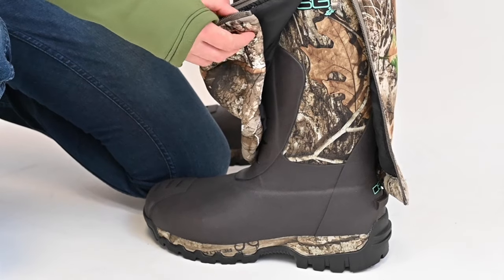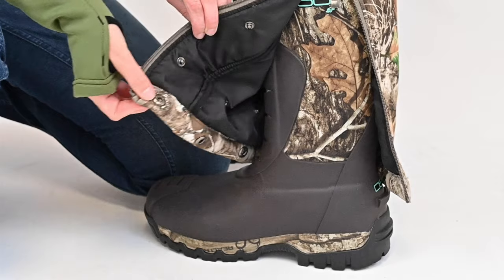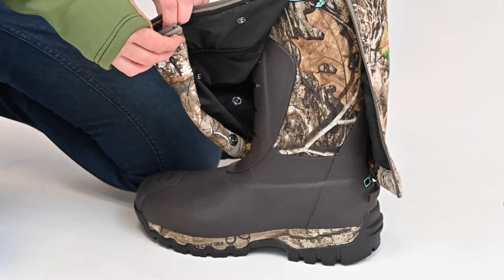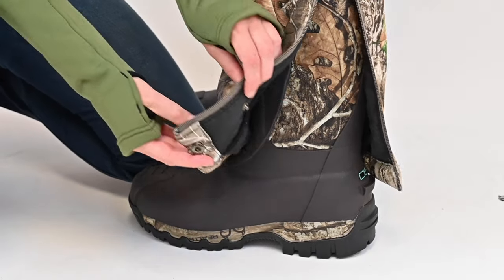DSG Outerwear Ava 2.0 Jacket and Pants Features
This early to mid-season, quiet fabric, women's hunting camo jacket and pants features plenty of pockets, adjustable length pants, Agion Active® XL dual-action scent control, comes in Realtree Edge® or TrueTimber Strata camo and includes more features that are perfect for the active, outdoor woman.